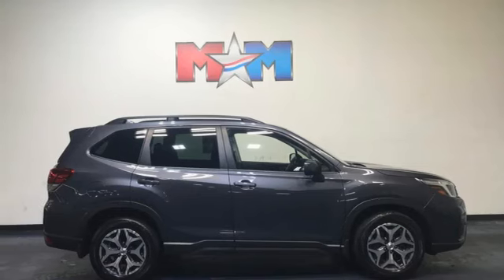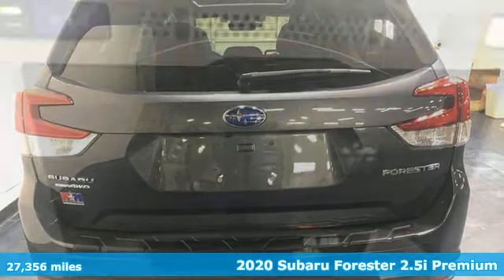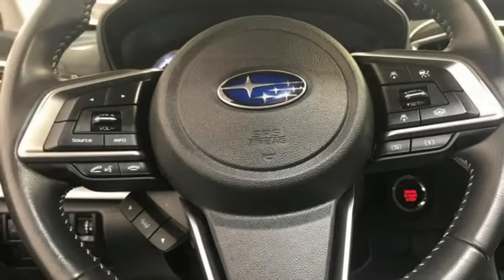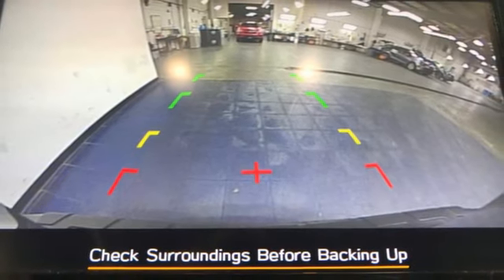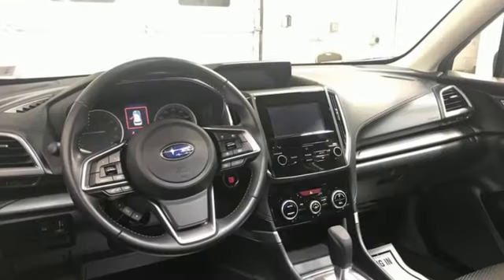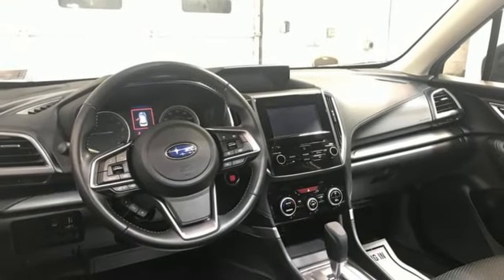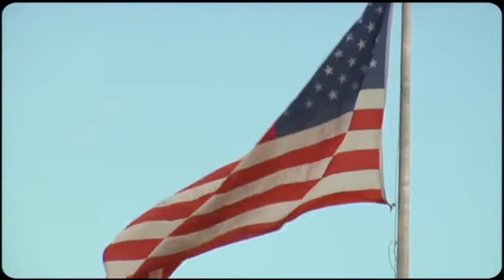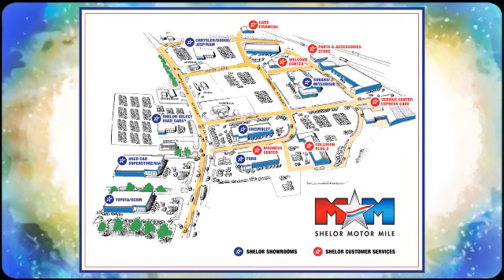Used 2020 Subaru Forester Christiansburg VA Blacksburg, VA DC220233B - SOLD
Year: 2020
Make: Subaru
Model: Forester
Trim: Sport Utility
Engine: 2.5L 4 Cylinder Engine
Transmission: CVT Transmission
Color: Magnetite Gray Metallic
Interior: Black
Mileage: 27356
Stock #: DC220233B
VIN: JF2SKAJC6LH589452
Nice, ONLY 27,356 Miles! EPA 33 MPG Hwy/26 MPG City! Sunroof, Heated Seats, Onboard Communications System, Apple CarPlay, Brake Actuated Limited Slip Differential, WiFi Hotspot, CD Player, Panoramic Roof, Back-Up Camera CLICK NOW!br /br /KEY FEATURES INCLUDEbr /Sunroof, Panoramic Roof, Heated Driver Seat, Back-Up Camera, iPod/MP3 Input, CD Player, Onboard Communications System, Aluminum Wheels, WiFi Hotspot, Brake Actuated Limited Slip Differential, Apple CarPlay, Lane Keeping Assist, Smart Device Integration, Heated Seats Rear Spoiler, Satellite Radio, Privacy Glass, Steering Wheel Controls, Child Safety Locks. br /br /OPTION PACKAGESbr /Blind Spot Detection w/Rear Cross Traffic Alert, Rear Dual USB Charge Ports, Power Rear Gate, automatic close and height memory, Gloss Black HVAC Control Panel Bezel, Driver's Seatback Pocket, Keyless Access w/Push-Button Start, PIN code access, Auto-Dimming Mirror w/Compass, Passenger's Side Mirror - Bulk, Exterior Mirror Hardware Kit, Auto-Dimming Exterior Mirror w/Approach Lighting, Driver's Side Mirror - Bulk. Subaru Premium with Magnetite Gray Metallic exterior and Black interior features a 4 Cylinder Engine with 182 HP at 5800 RPM*. Serviced here, Local Trade-In br /br /EXPERTS CONCLUDEbr /Great Gas Mileage: 33 MPG Hwy. br /br /WHO WE AREbr /At Shelor Motor Mile we have a price and payment to fit any budget. Our big selection means even bigger savings! Need extra spending money? Shelor wants your vehicle, and we're paying top dollar! br /br /Tax DMV Fees & $597 processing fee are not included in vehicle prices shown and must be paid by the purchaser. Vehicle information and equipment is based off standard equipment as decoded from VIN and may vary from vehicle to vehicle.br / Chevrolet Ford Chrysler Dodge Jeep & Ram prices include current factory rebates and incentives some of which may require financing through the manufacturer and/or the customer must own/trade a certain make of vehicle. Residency restrictions apply see dealer for details and restrictions. All pricing and details are believed to be accurate but we do not warrant or guarantee such accuracy. The prices shown above may vary from region to region as will incentives and are subject to change.